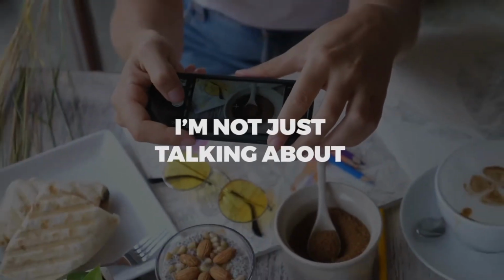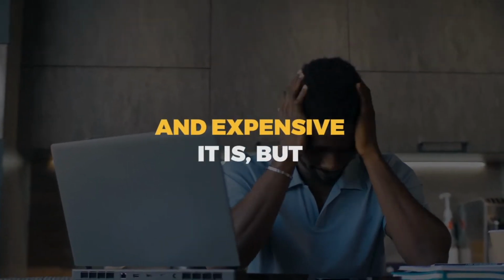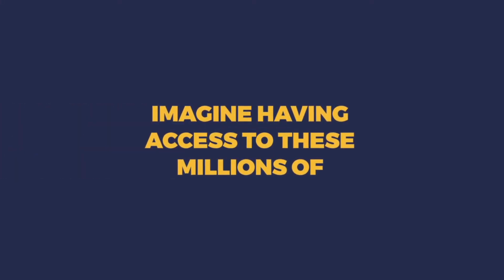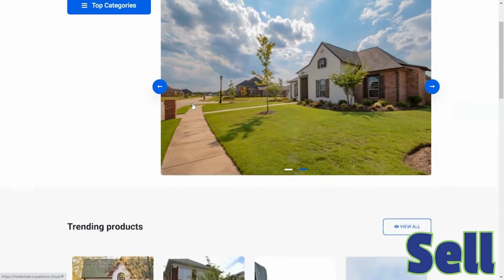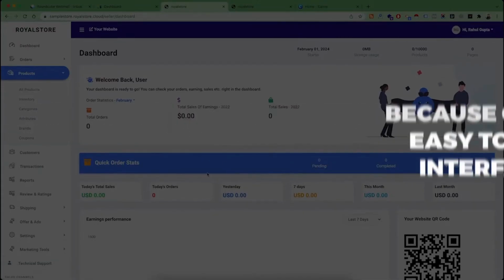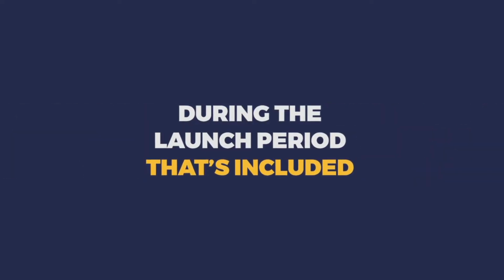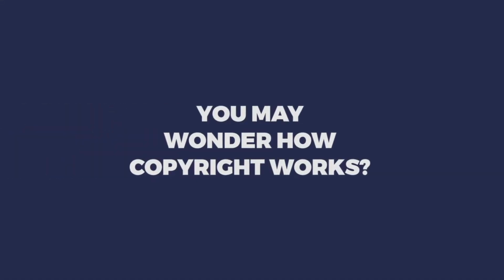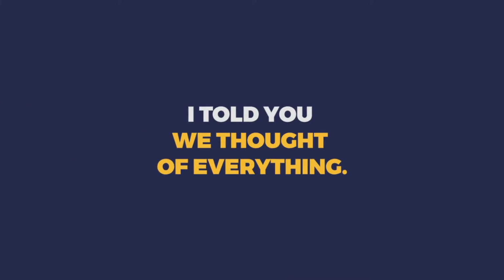RoyalStock Review, Bonuses, Demo: Create High Converting, Professional Stock Asset Stores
Get RoyalStock with My EXCLUSIVE Bonuses

4 Free Bonus Apps:
BONUS #1: Pinterest Business Boards
BONUS #2: 50 Call to Action Buttons
BONUS #3: Easy Poll Creator
BONUS #4: 5 DFY YouTube Outros

RoyalStock:
An extensive stock asset platform where you can build a profitable business. You can use the stock content (images, videos, more…) in your own business, for your clients. And you can build your own store full of stock media collections and sell access to those collections.
• Full Access To Millions Of Stock Assets
• Create RoyalStores
• Add, Manage, Update And Remove Collections
• Front-End Template To Showcase Their Collections
• Front-End Store Easy To Use Designer
• Cart And Checkout System To Buy Collections
• System To Setup Pricing For Buying Collections
• Order Tracking System
• Includes One Ready To Sell (Rts) Collection (Dfy Store Collection To Get You Started)
• Cloud Storage
• Keyword/Phrase Driven Search System To Fetch Just About Any Asset You Need.
Start Making Easy Money Selling The Most In-Demand E-Commerce Platform - Micro-Niche Stock Stores.
Anyone Can Create High Converting, Professional Stock Asset Stores. Anytime. Everytime.
• Without Coding and Technical Skills
• No Prior Experience is Needed.
• Zero Learning Curve
• Nothing To Download Or Install
• Newbie-Friendly - Created Keeping Both First Timers’ And Part-Timers In Mind
• No monthly or yearly fees.
• You Don’t Need To Hire Professionals To Help You Start In This Highly-Lucrative Business